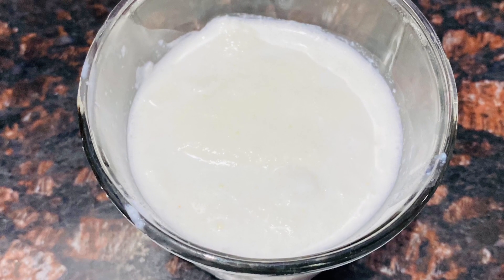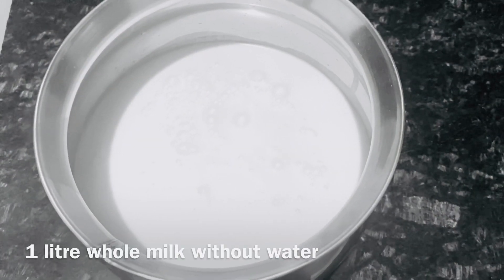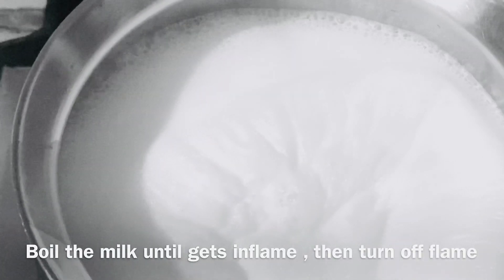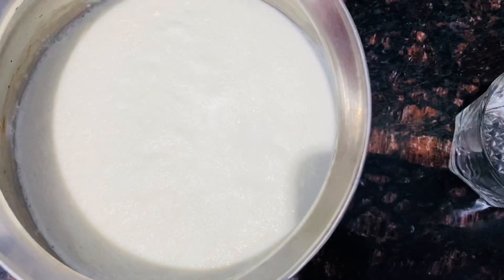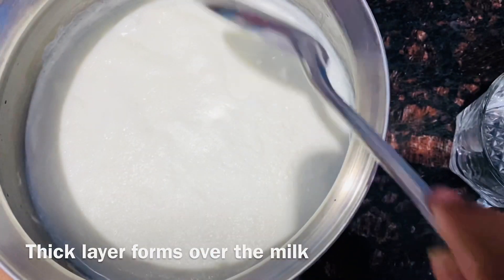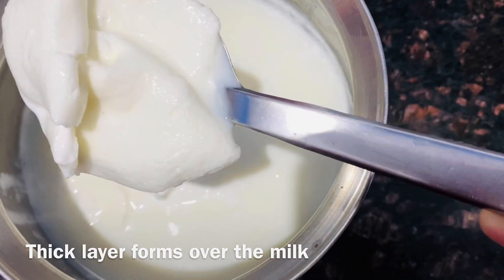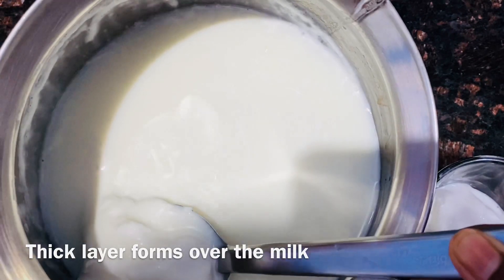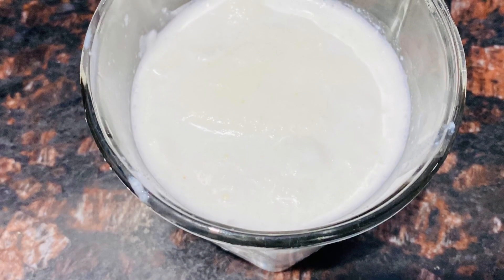హెవీ క్రీం ను ఎంతో ఈజీగా ఇలా ఇంట్లోనే చేయొచ్చు | How to make Heavy/Fresh cream at home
Heavy cream is the main ingredient in making ice creams and cake decorations.

 If you like my video please like ,share and subscribe my channel and don’t forget to click on bell icon which will help you to get all my upcoming videos without miss.